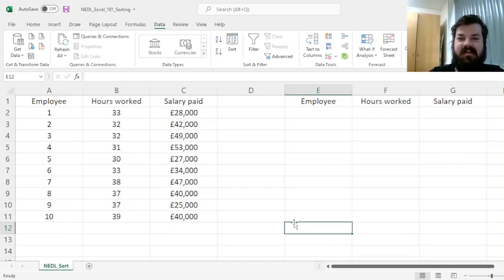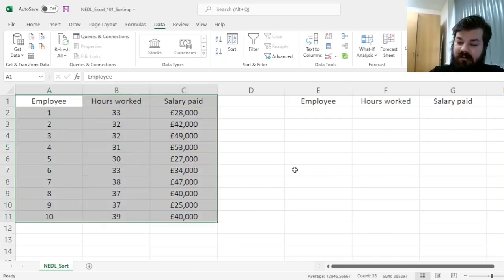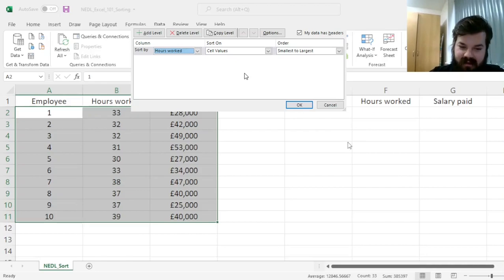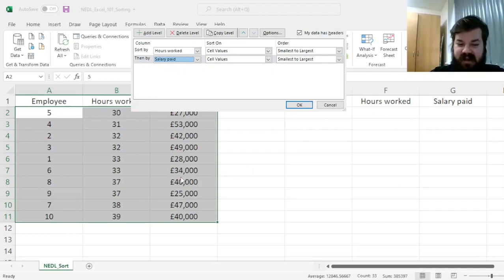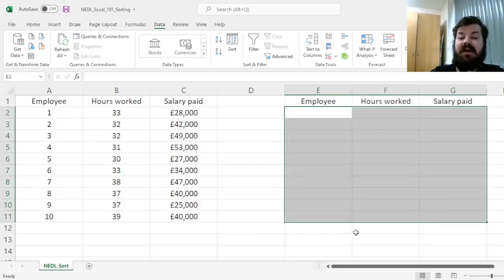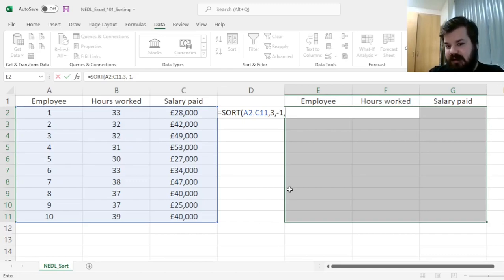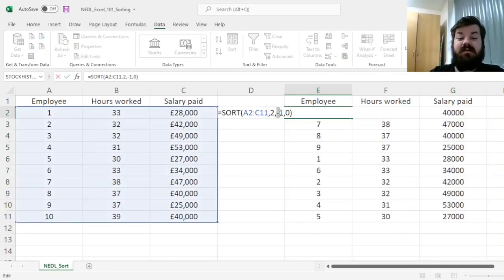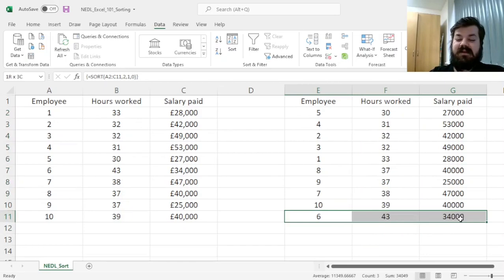Sorting data in Excel: sort tab and SORT function (Excel 101)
Today we are going to investigate how to quickly and efficiently sort data in Excel using both the sort tab as well as the SORT function.